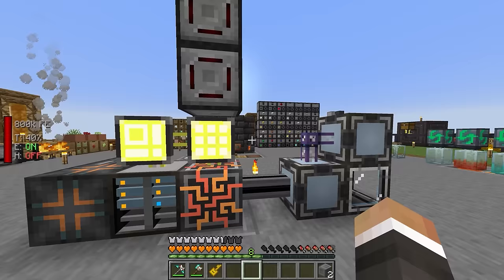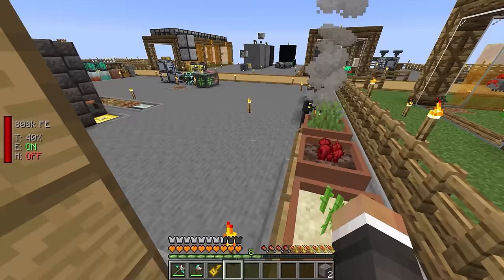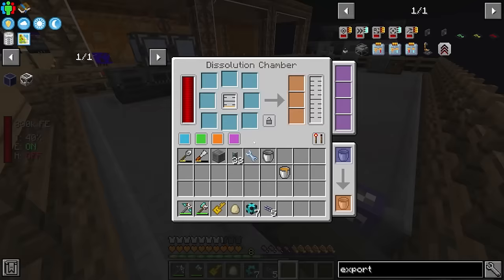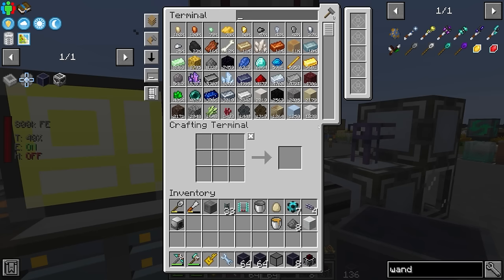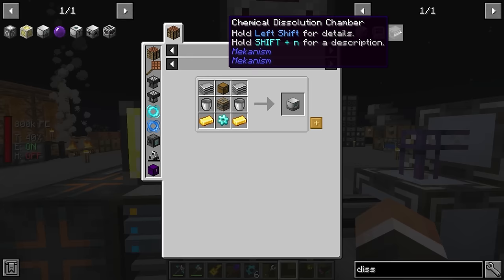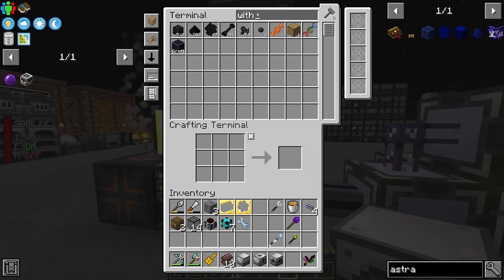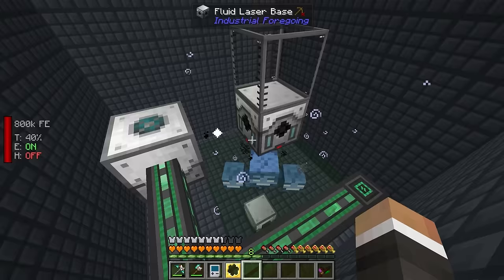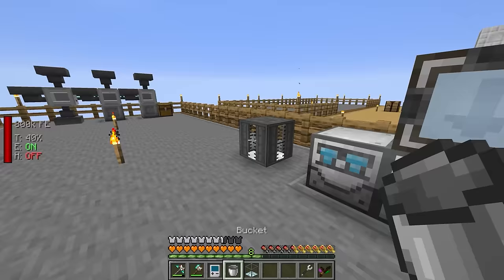Minecraft Sky Bees 2 | INFINITE NETHER STARS IN COMPACT MACHINES! #15 [Modded Questing Skyblock]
Minecraft Sky Bees 2 | INFINITE NETHER STARS IN COMPACT MACHINES! #15 [Modded Questing Skyblock] with GamingOnCaffeine